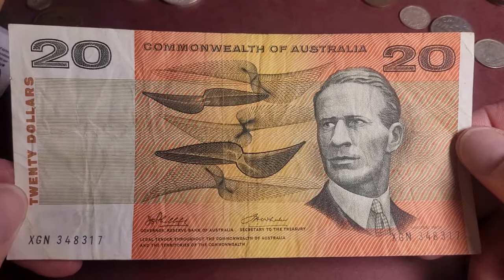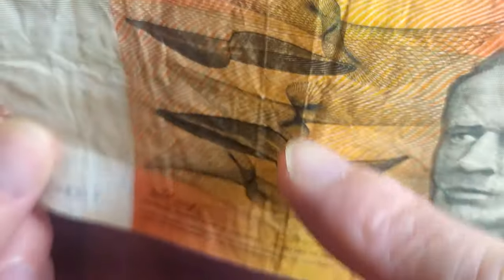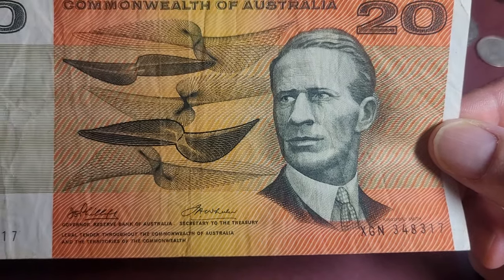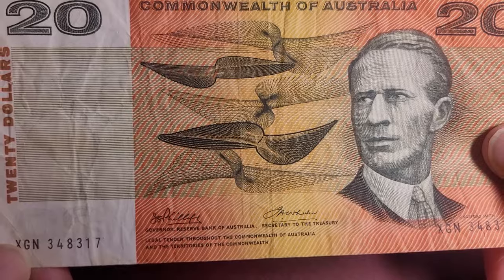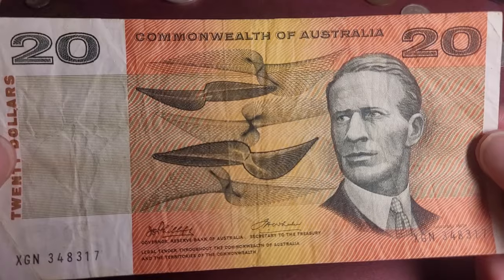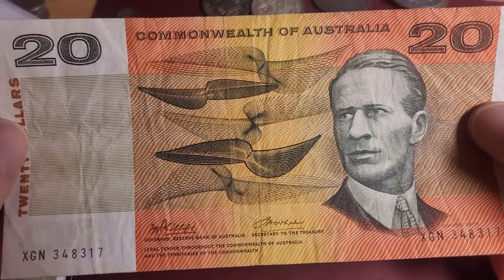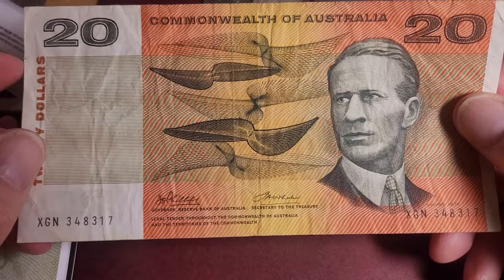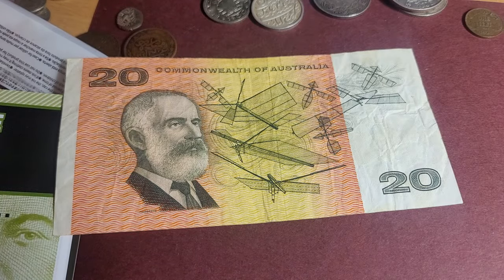Australia $20 1972 Value in 2023